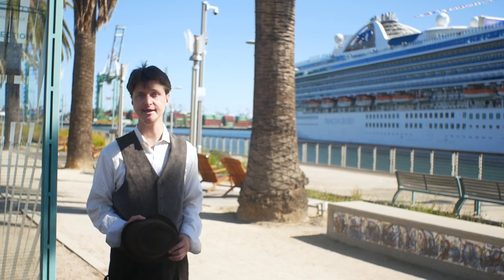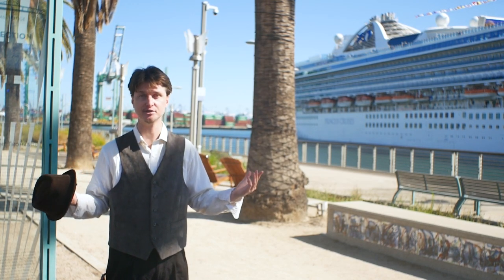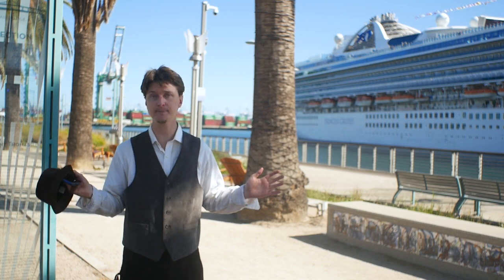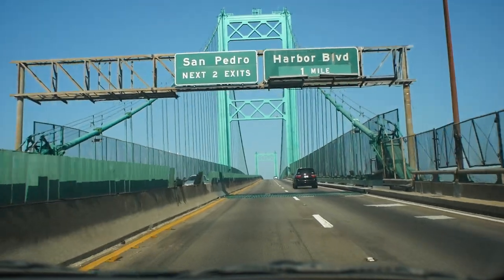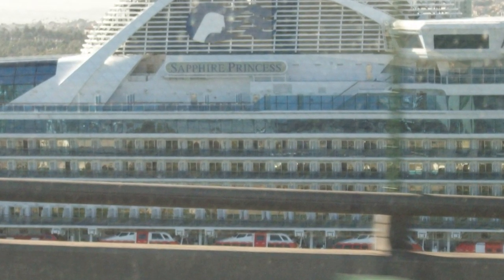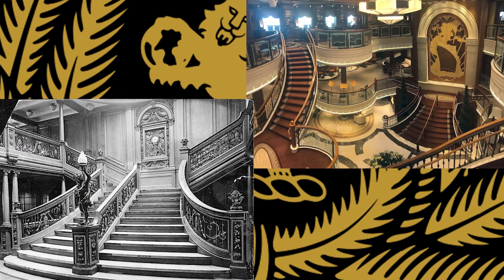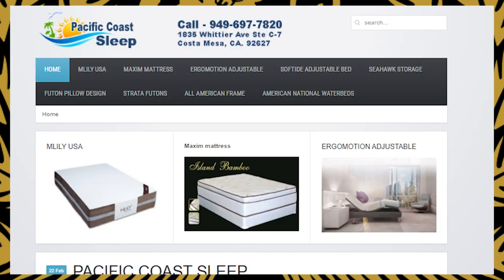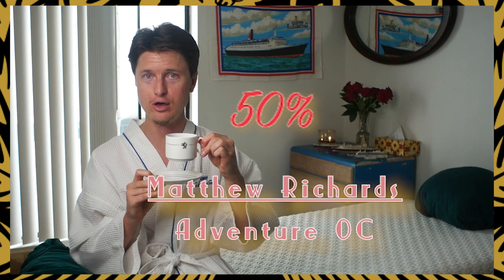Why Cunard Queen Elizabeth & Queen Victoria Are Like Ocean Liners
I got the privilege of visiting Cunard Queen Elizabeth during one of her rare visits to the Wold Cruise Terminal in the Port of Los Angeles. I came to find that she is much more like an ocean liner than I thought. Queen Victoria must be just as much like an ocean liner as well. Some of my favoUrite locations include the Britannia Restaurant, the Garden Lounge, and the Royal Court Theatre. They all gave me beautiful Queen Mary (currently located in Long Beach, California), Lusitania, Mauretania, and even Titanic vibes.

Also, special thanks to the San Pedro Visitor Center/Visit San Pedro for making this visit and therefore this video possible. Visit San Pedro focuses on serving the San Pedro, Harbor and Peninsula communities, and Catalina Island region to create a positive environment for tourists, cruise passengers, meetings, and residents:

CHAPTERS:
00:00 Intro
02:40 Rejection of Initial Vista Class Design
04:22 Outward Integrity
06:17 Interior Dexterity
10:24 Tradition. For Better & For Worse...
12:17 Cons
15:08 Outro & Sponsor. Do Stay For Tea

CREDITS & LINKS:
Facebook Group "Ship general arrangement plans and drawings."

“The Curious Case of the P&O Arcadia and Cunard’s Queen Victoria” by Bulletin Editor (Cruise.co.uk)

“Cruise ship tours: Take a look inside Cunard Line’s Queen Elizabeth” by Peter Knego (USA TODAY)